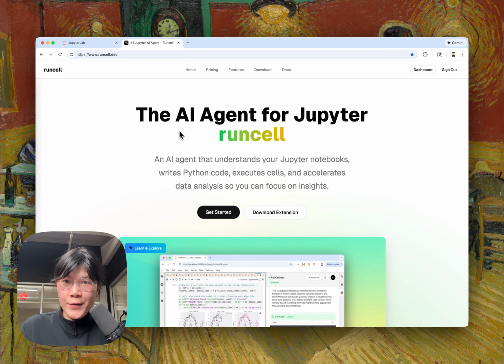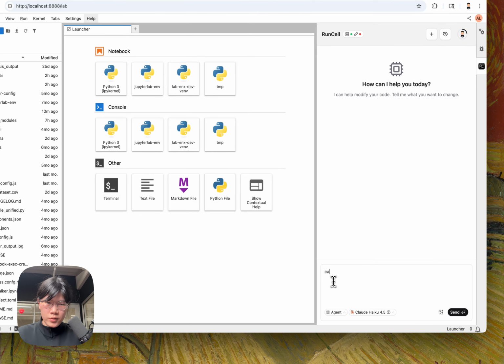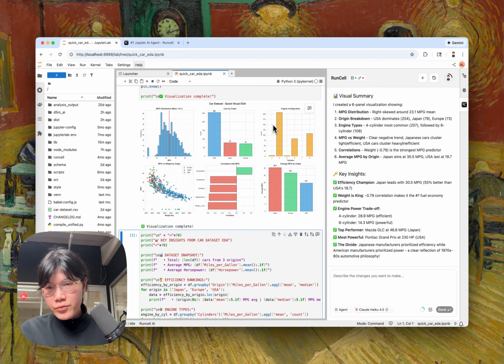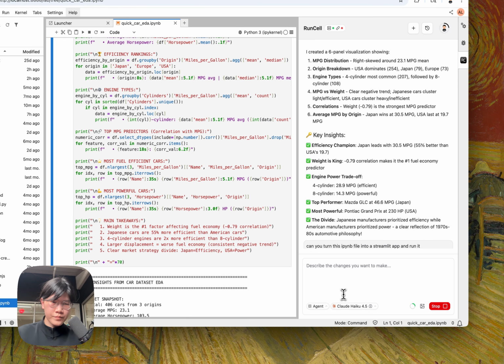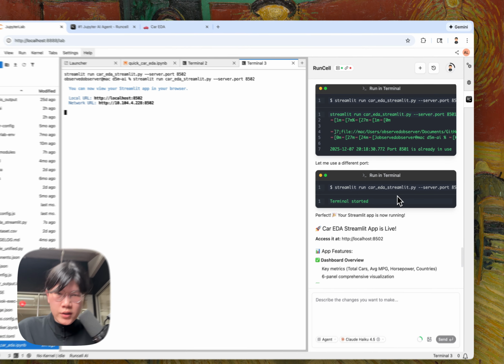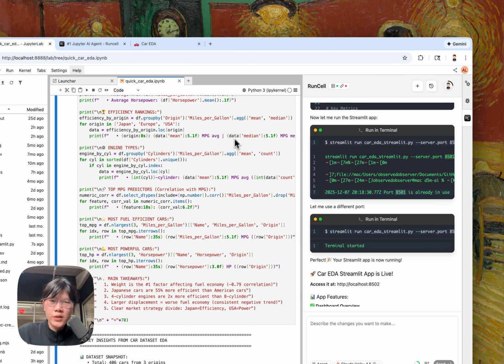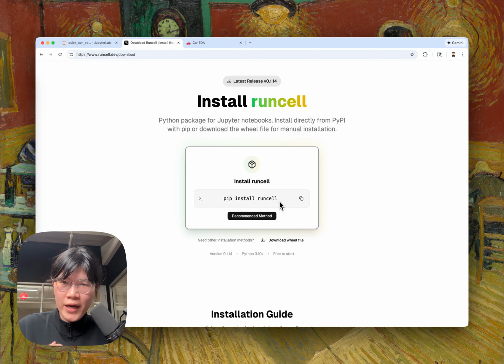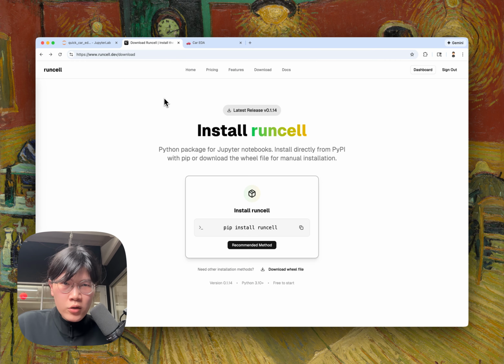Data Science IDE - Jupyter AI Agent (Dev log 0.1.15)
Code Agent like cursor, vscode copilot, claude code cannot handles data science tasks well. They are deisgned for software enginners, so I build this AI Agent for data scientists and data engineers. It can understand both your codebase and database and take actions for you.

Introduction 0:00
Live Demo of AI Agent 1:36
Notebook to streamlit with AI 03:55
Other features 07:21